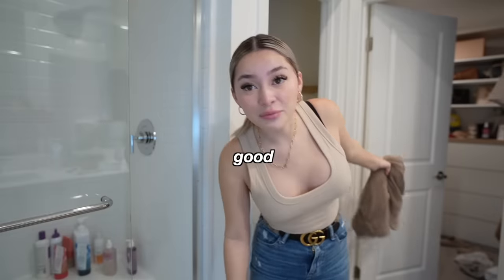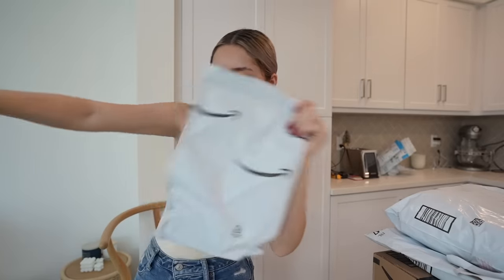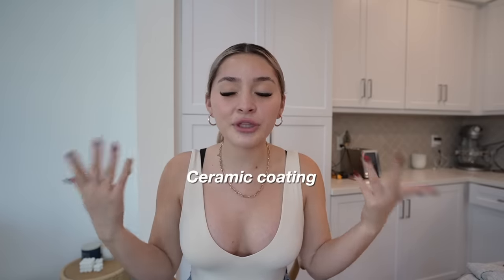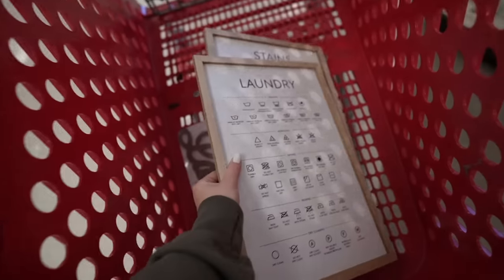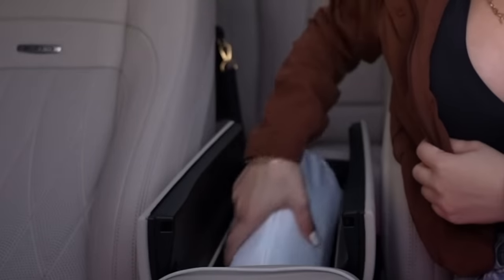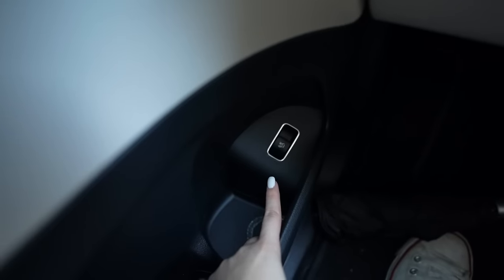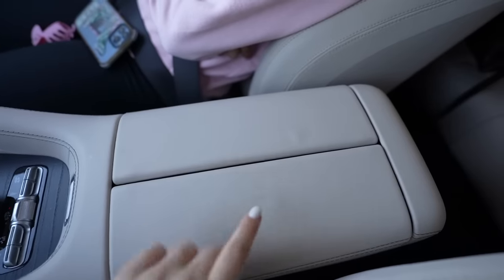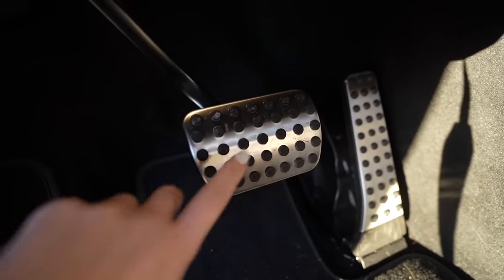decorating my NEW car + FULL CAR TOUR | she's a baddie now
Welcome to nat's life lmao.

everything can be found in my storefront -

Amazon storefront-

FAQ-
Age- 19
Birthday- August 29, 2003
Camera I use- SONY A7C